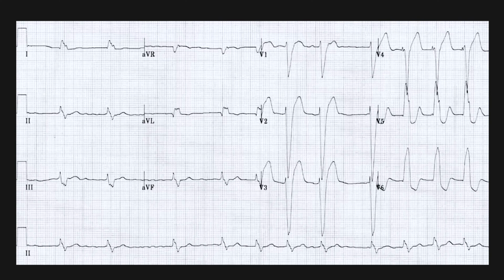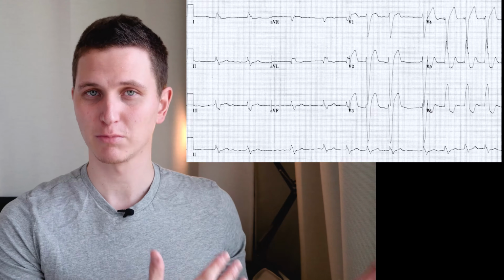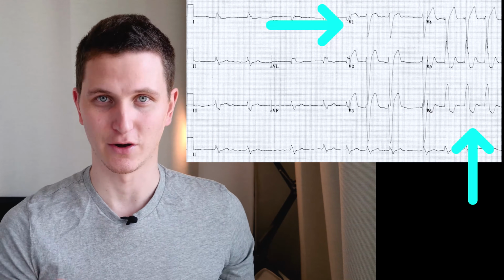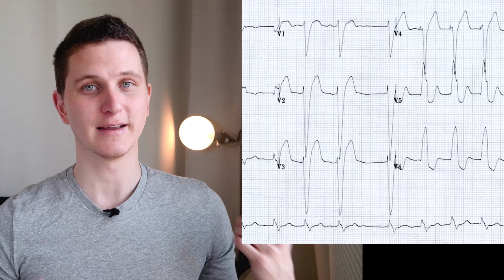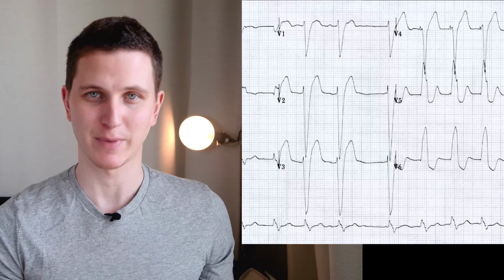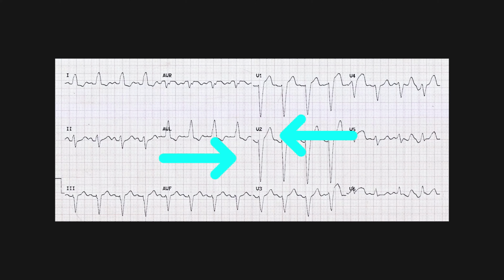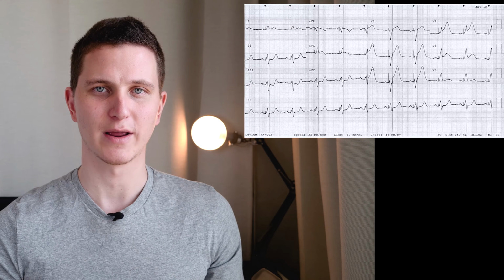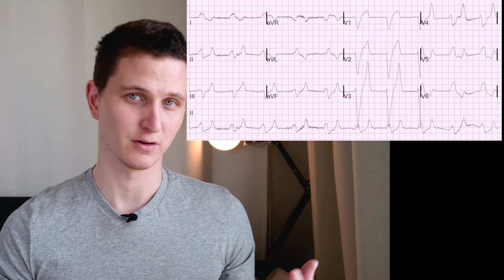Sgarbossa Criteria Explained | STEMI in LBBB and Paced Rhythms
If your patient has a left bundle branch block or a paced rhythm, diagnosing a STEMI on ECG becomes significantly harder — and missing it has serious consequences. The Sgarbossa Criteria is the tool that solves this problem.

What's covered:
✅ What the Sgarbossa Criteria is and why it matters
✅ All three criteria explained clearly
✅ Scoring and what the threshold means
✅ How to apply it in LBBB and paced rhythms